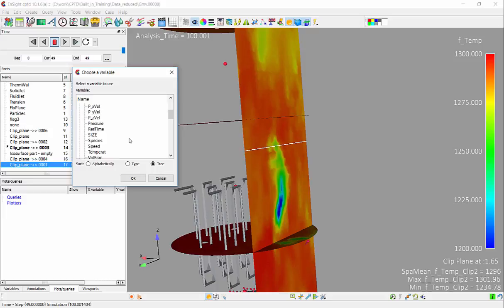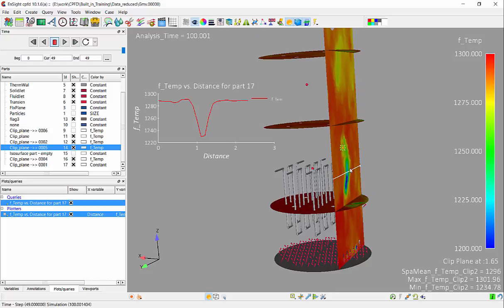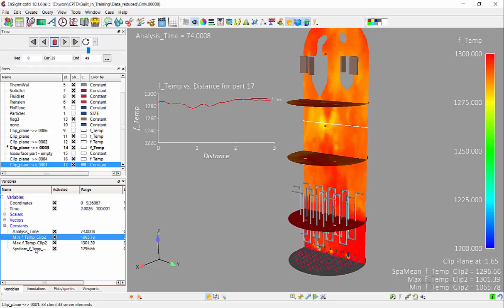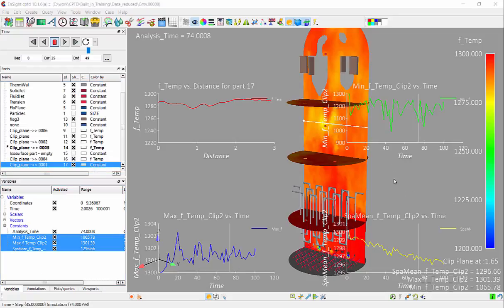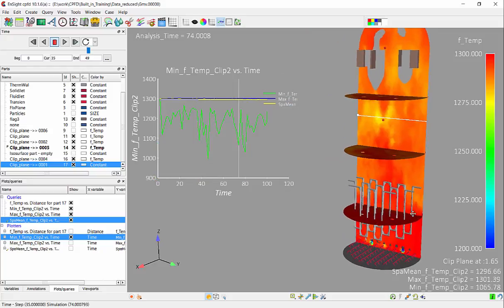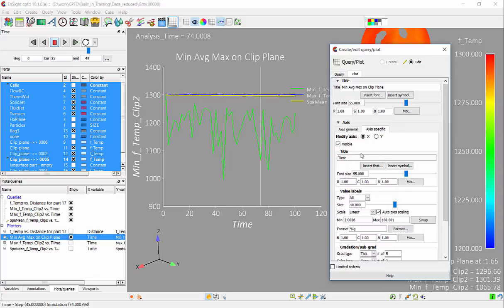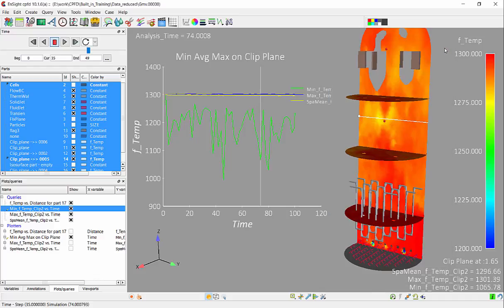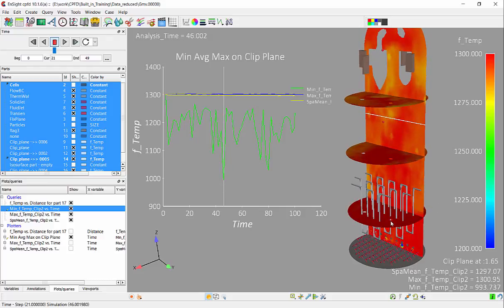esb video4 queries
EnSight for Barracuda Video 4 -- Queries and Plotters